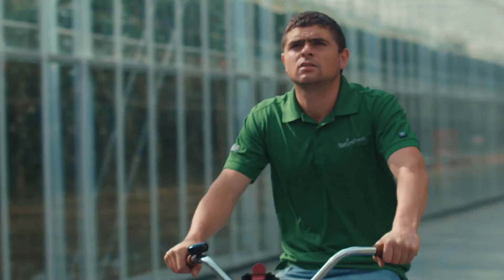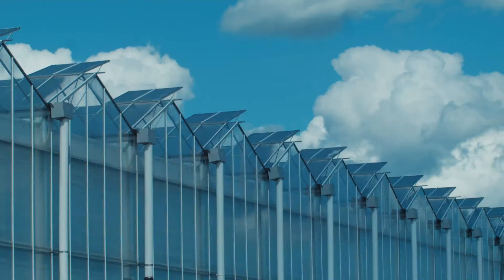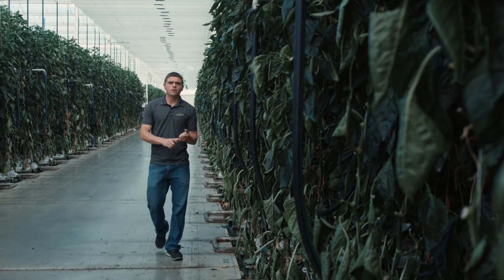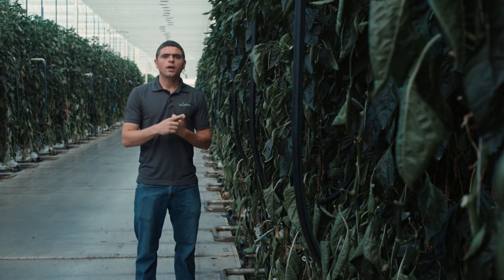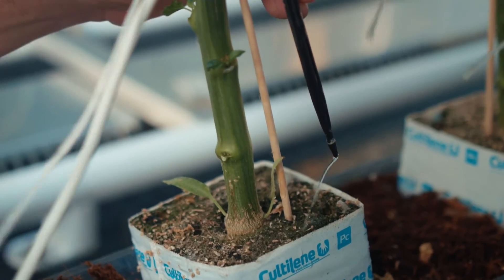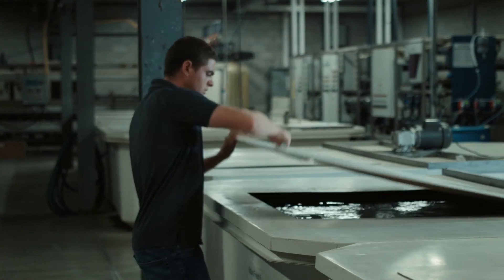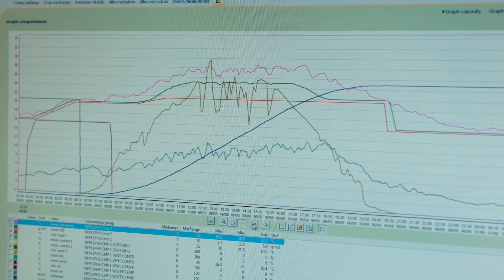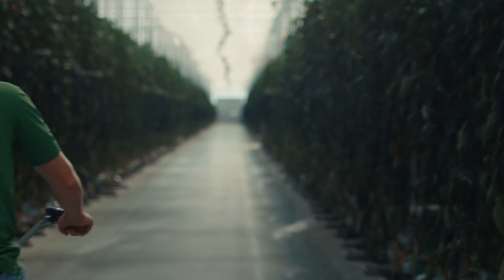Growing Optimally - NatureFresh Farms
At NatureFresh Farms, all of the functions inside our greenhouse are controlled and monitored by a computer system. Watch as Herman gives us insight on what goes on maintaining an optimal growing environment!